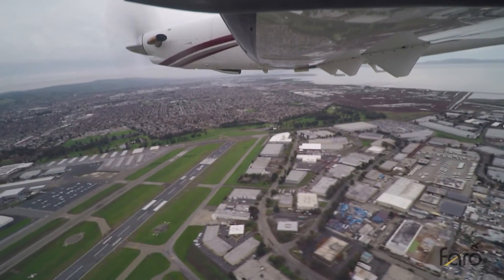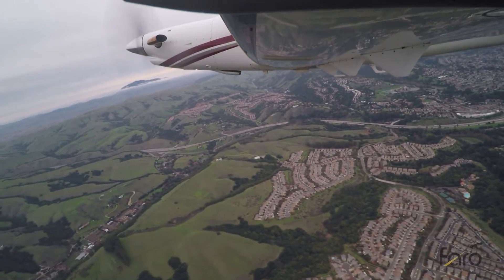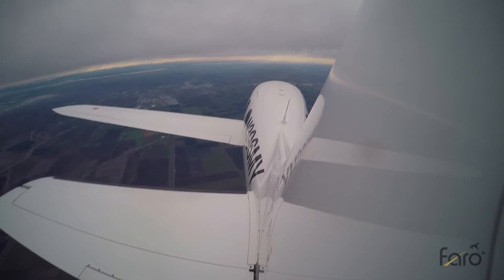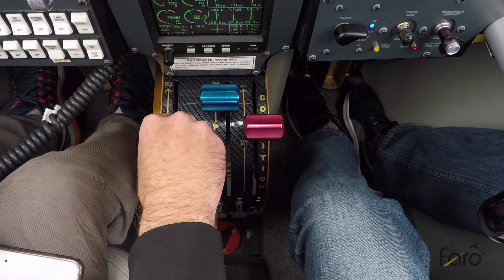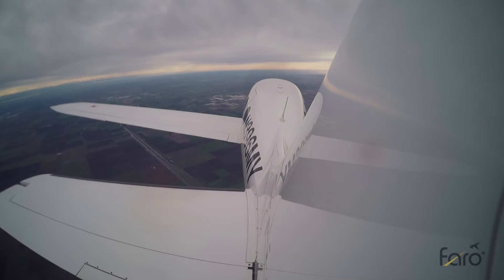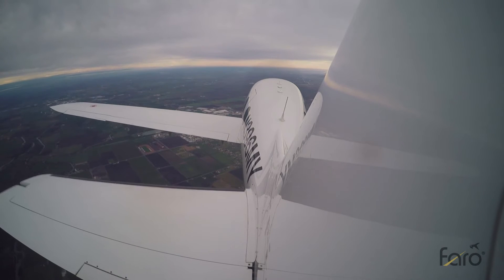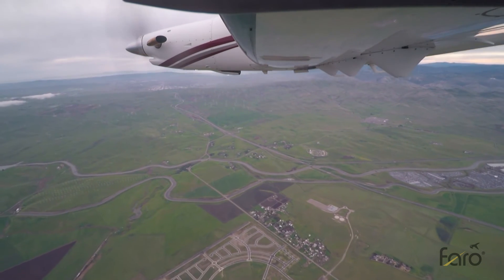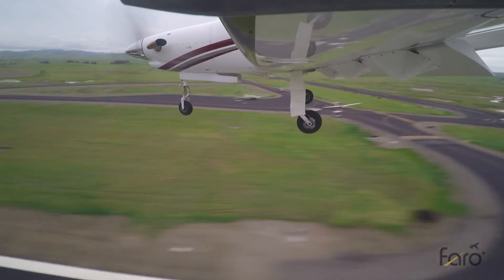Simulated Turboprop Engine failure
This video demonstrates the procedure for handling an engine failure with a PT-6